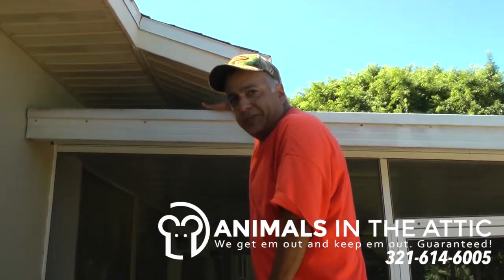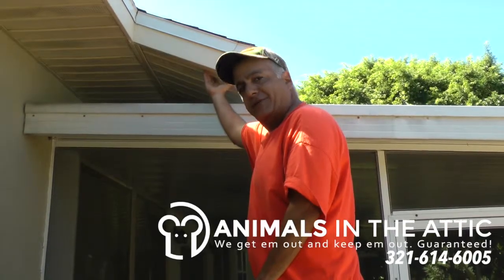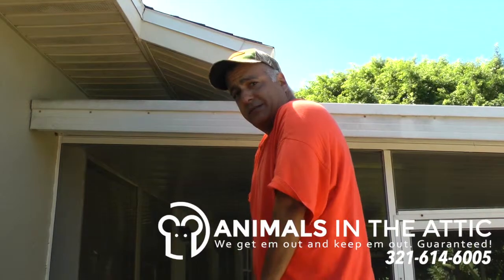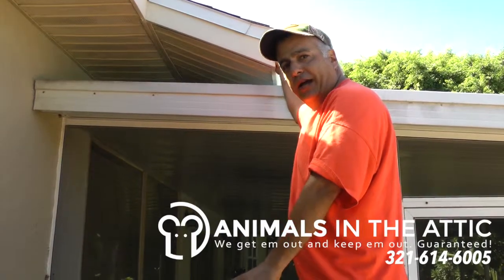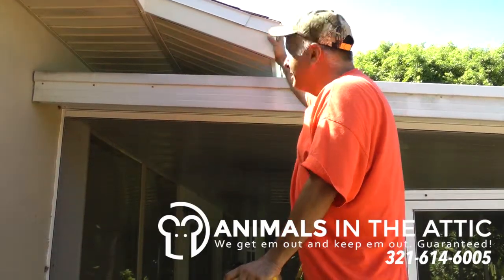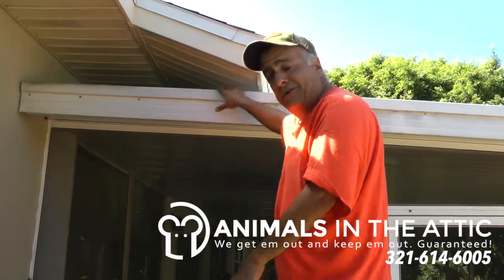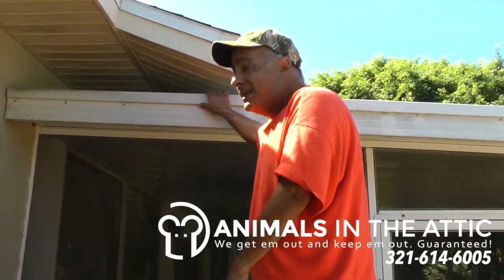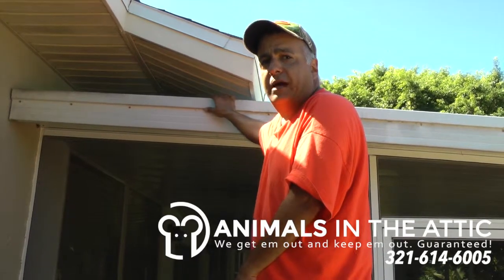Patio Rat & Rodent Entry Points. Remove Rats Satellite Beach Animals in the Attic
Animals In The Attic Brevard
We get em out, and keep em out, Guaranteed!

Many home in our area have screen porches that have been added on after the original home construction. Frequently the porch roof is secured to the home under the home's roof, leaving a vulnerable spot for rats, squirrels & raccoons to enter your home. They can stand on the roof of the porch and push up on the soffit of house roof and find or create an entry point.

We have found rodents entering in this manner time and time again. So our job, along with educating the public on how to better secure the porch roof to the home -  is to find the rat or rodents entry point, trap the rats, remove them from the premises, seal up the entry points and then decontaminate your attic from the disease that the rats bring.

For a detailed inspection of your home or business call James at Animals In The Attic Brevard for a free home inspection. He knows where to look and how to stop rodents from entering your home. And of course if you already know or suspect you have rats don't wait any longer.

Only Animals in the Attic Brevard gets them out and keeps them out - Guaranteed!
Animals in the Attic Brevard are Wildlife removal specialists.